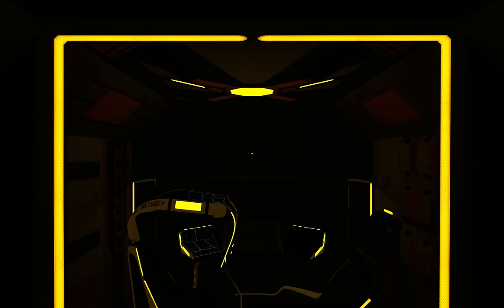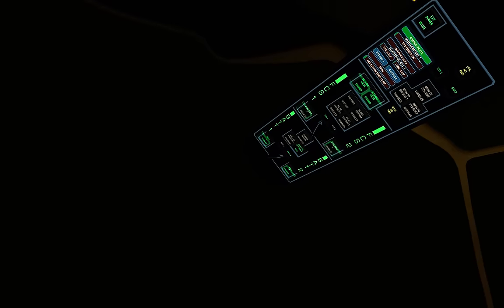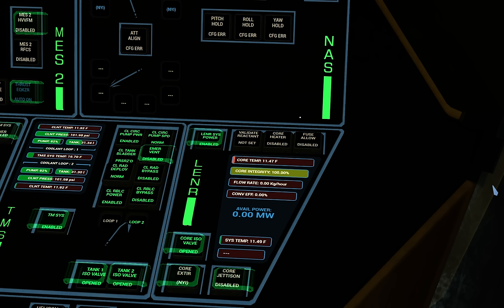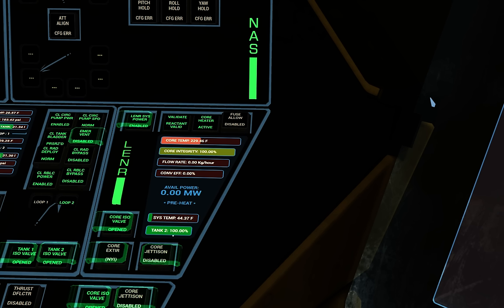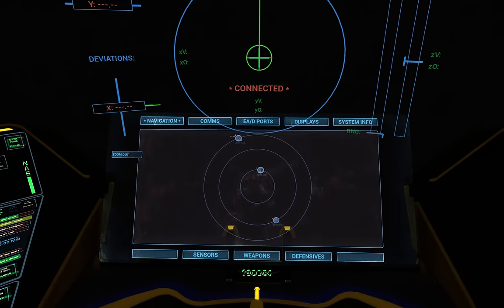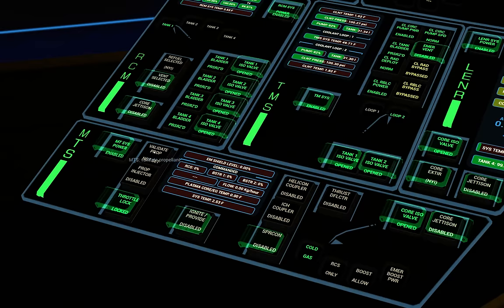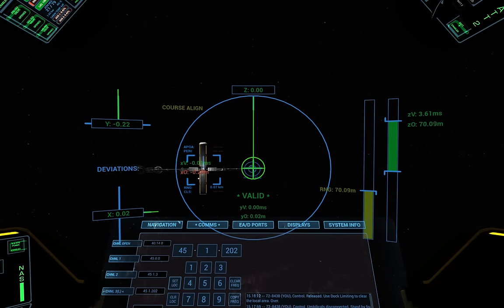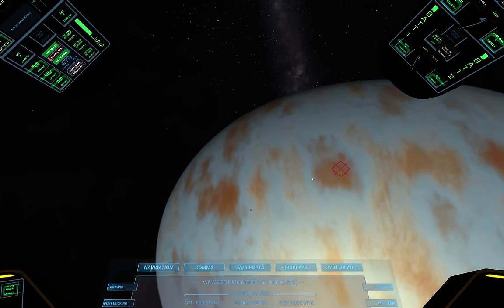Rogue System - Startup and Undocking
In this video I demonstrate how to start up and undock in the Flying Fox.

Rogue System is a space flight/combat simulation game with fantastically detailed systems modelling and realistic space flight dynamics.